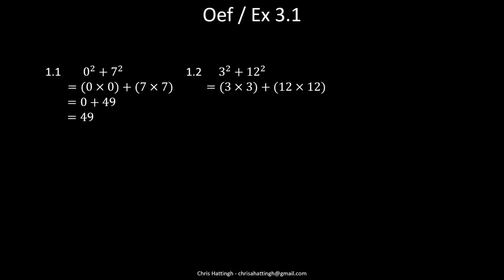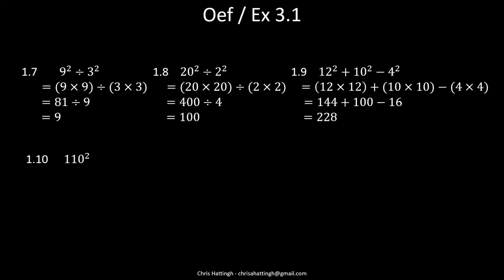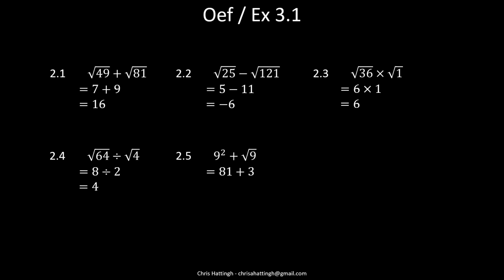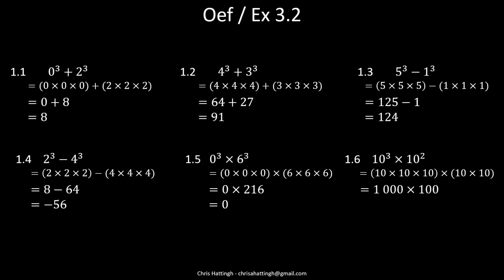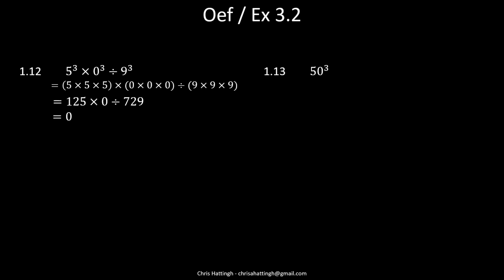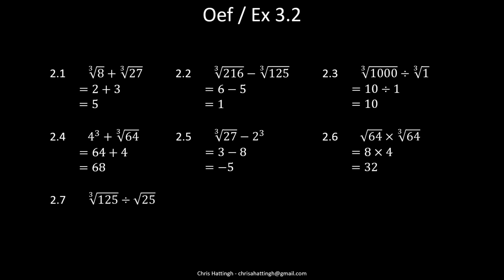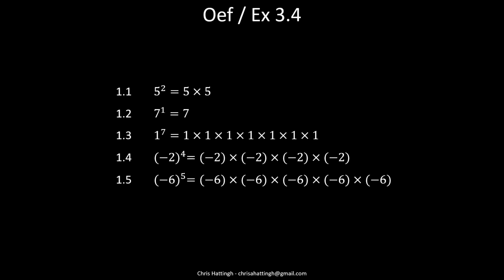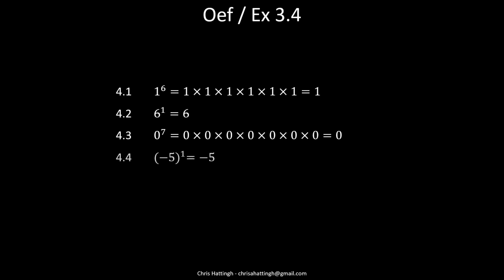Exercise 3.1; 3.2; 3.3 & 3.4